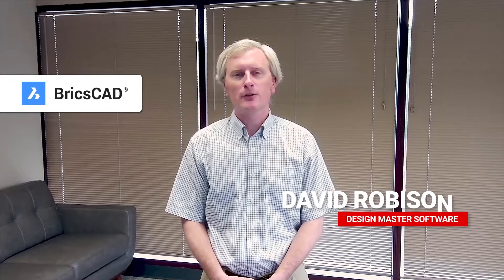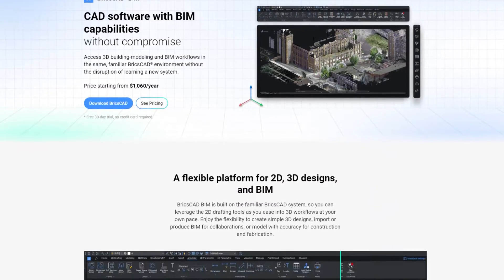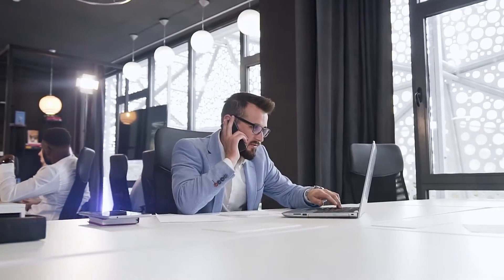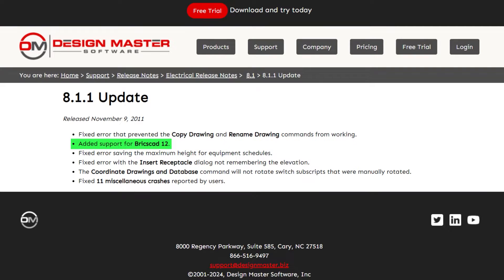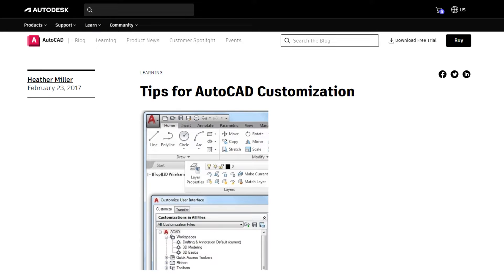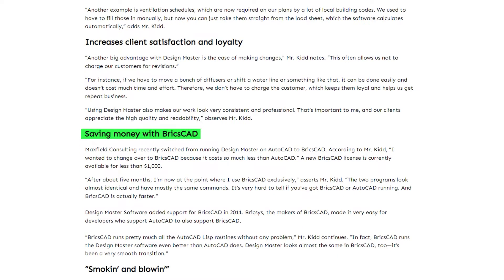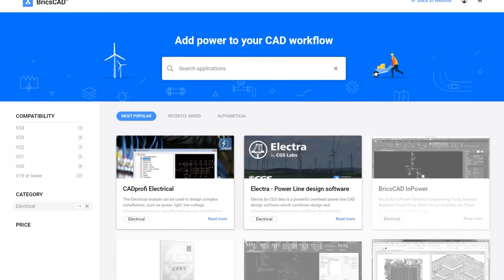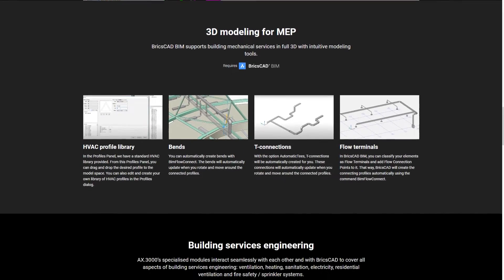Review: BricsCAD for Electrical Engineers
Can BricsCAD BIM meet the needs of electrical engineers? Today, we review the software using the Electrical Engineering BIM Scorecard to see if it is a viable option as a replacement for AutoCAD.

To review our full Electrical Building Design Show video that explains the BIM Scorecard, follow this